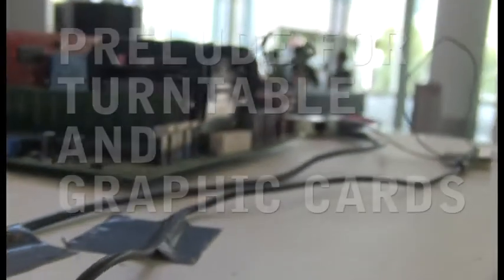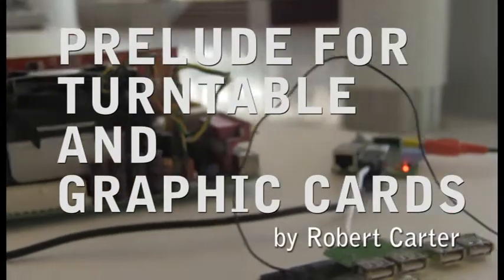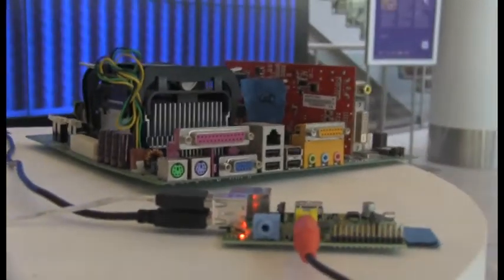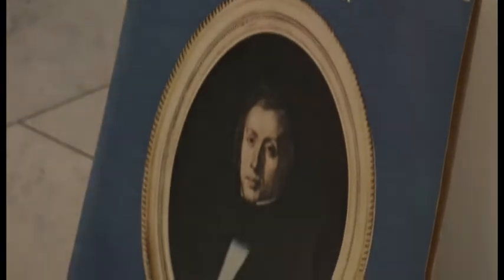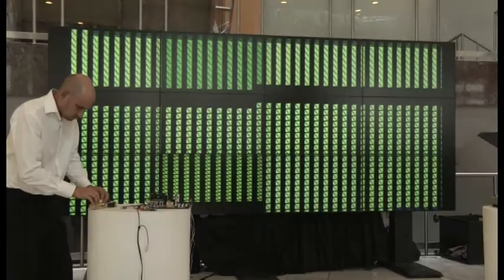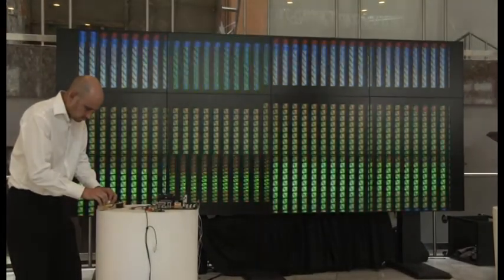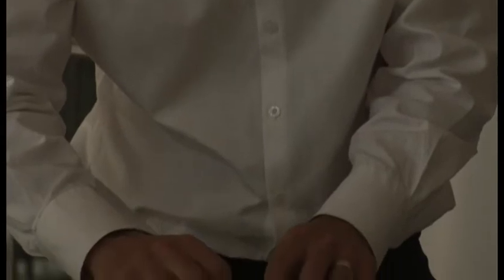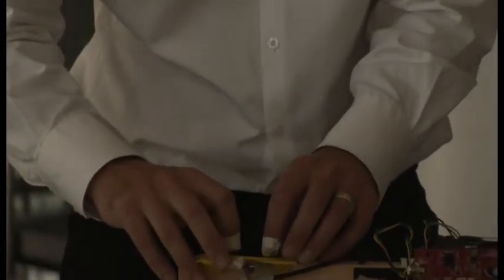Prelude for Turntable and Graphic Cards by Robert Carter